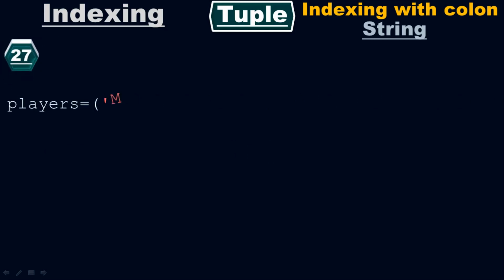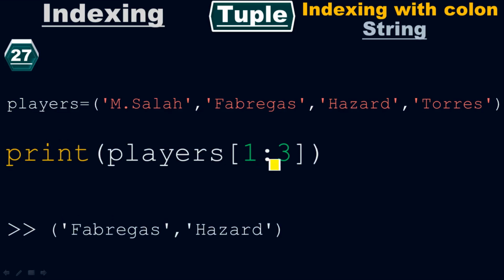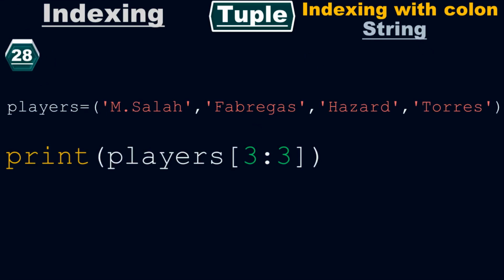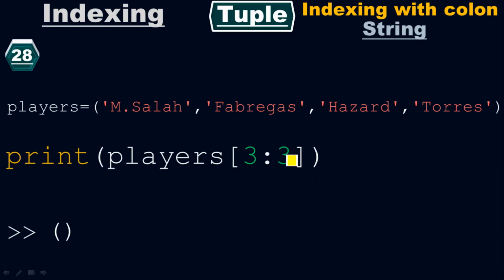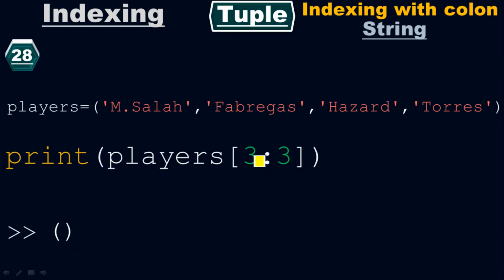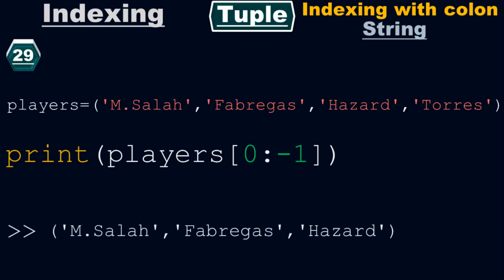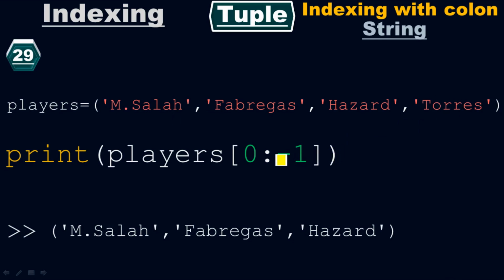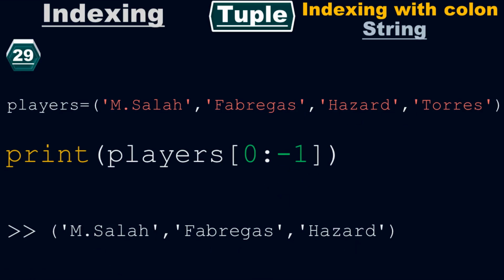Slicing & Indexing of string in a tuple to return an empty tuple - Negative index - Python by Moein